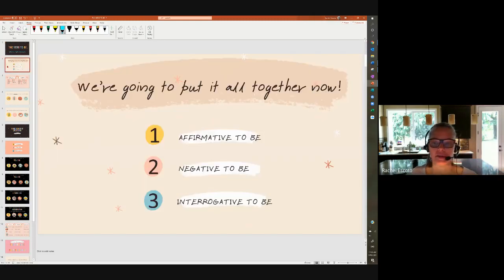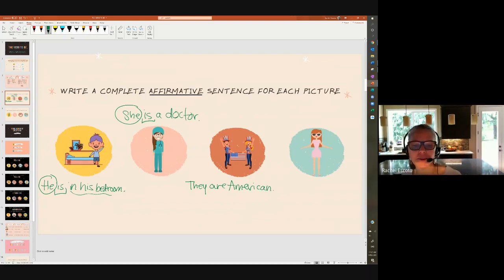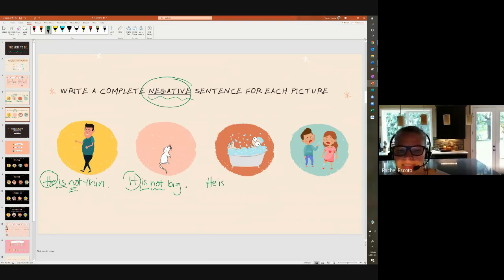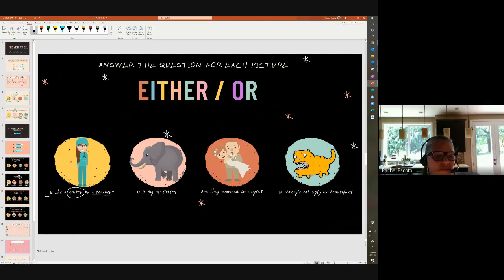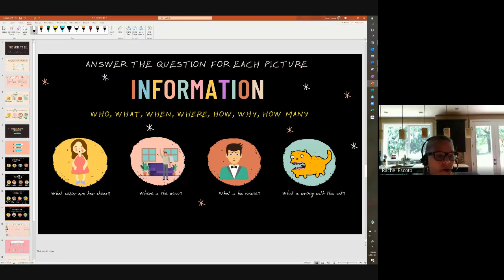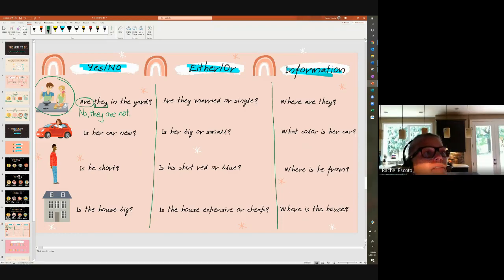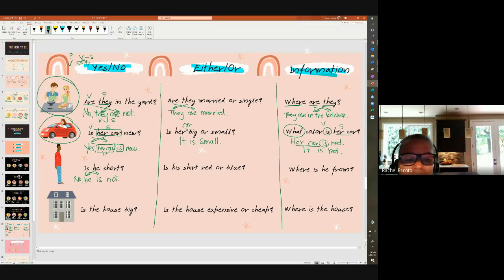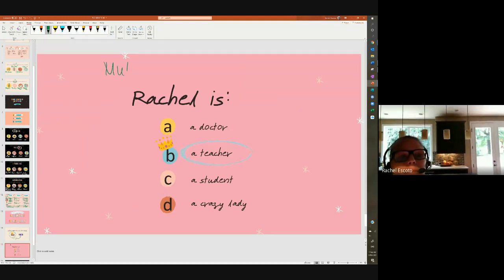ANI To Be ALL TOGETHER